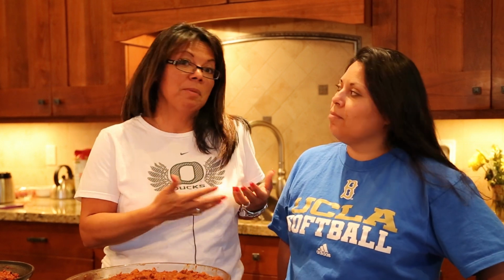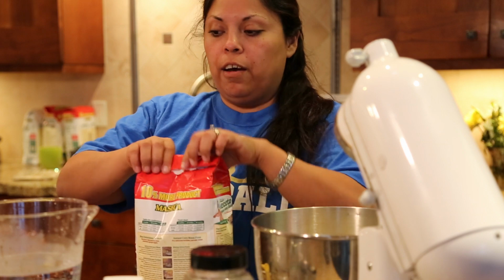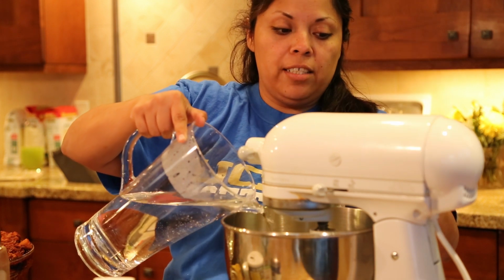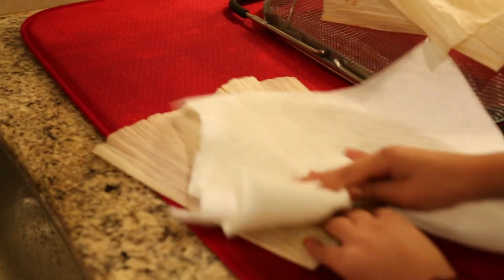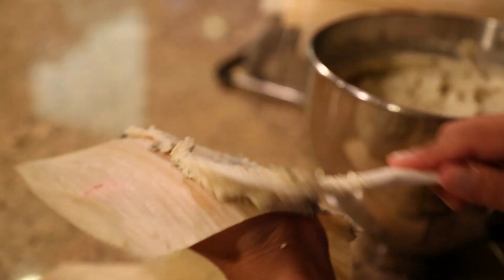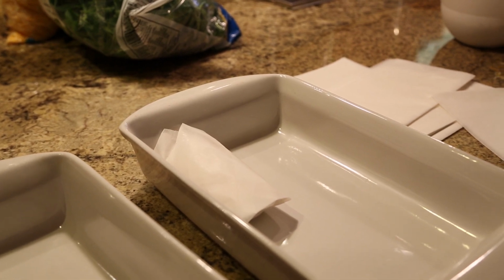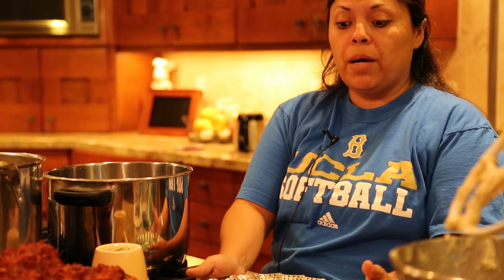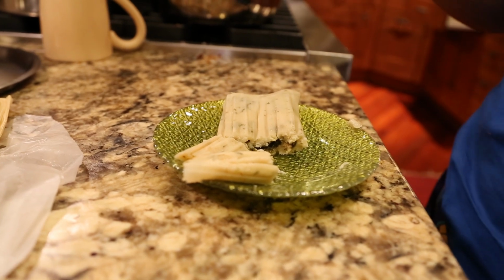Grandma's Homemade Tamales Part 2: the masa & assembly.mov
The art of making tamales Part 2 (making the masa and assembling the tamales).  This is the second part of a 2-part series on making homemade tamales.  You will learn to properly make the masa and assemble the tamales.